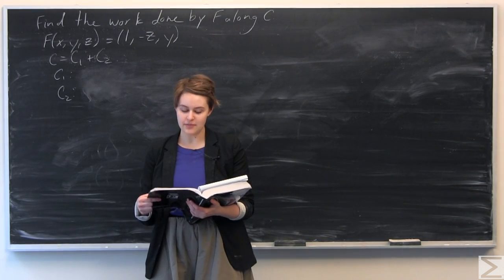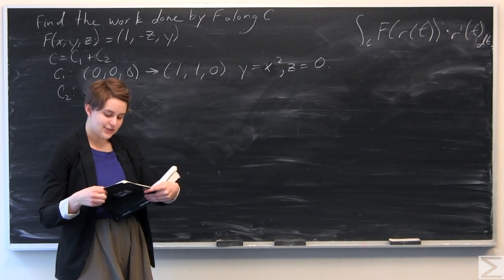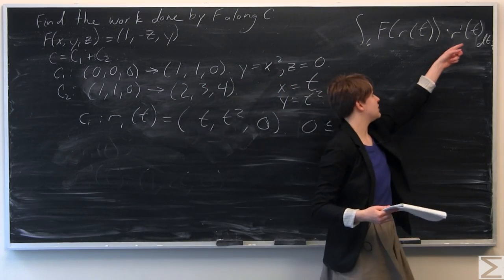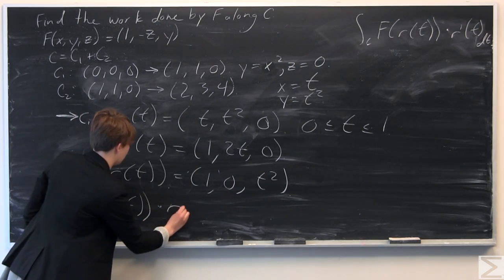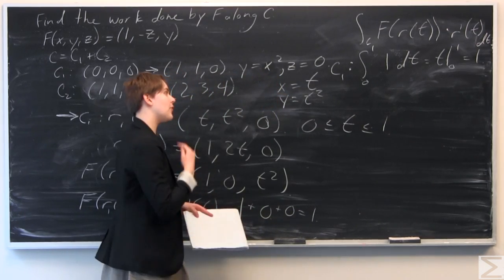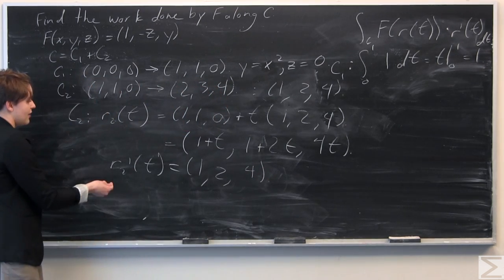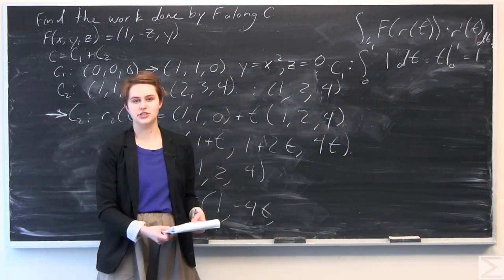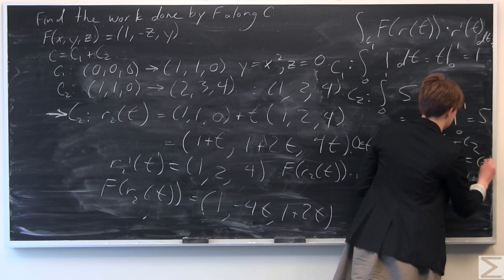Worldwide Multivariable Calculus Ch 4.2 #27 (Correction)